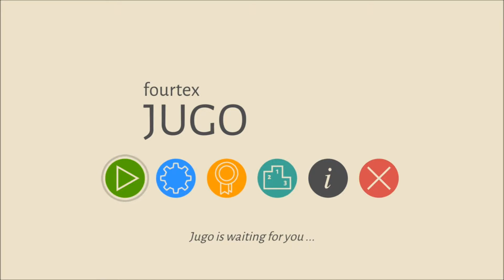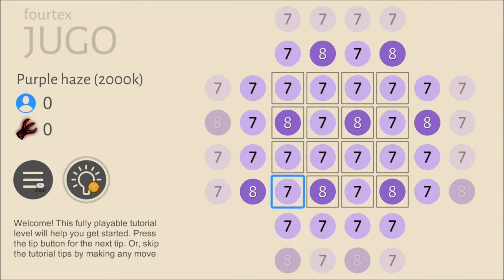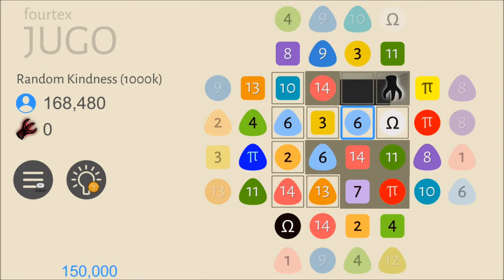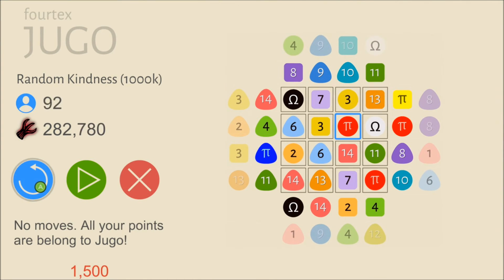Fortex Jugo : Quick Look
Fortex Jugo is an interesting puzzle can that tries to tap into your hi score mentality.

It didn't quite grab me but it may float your boat.